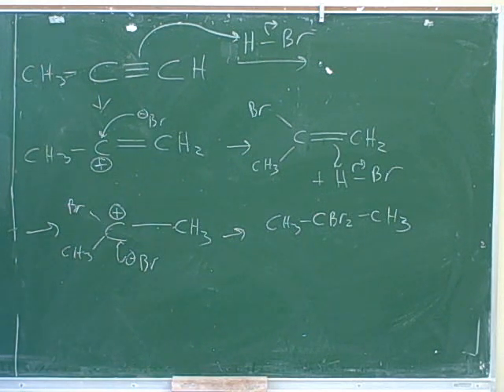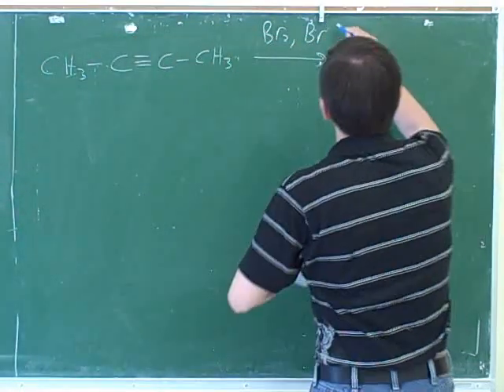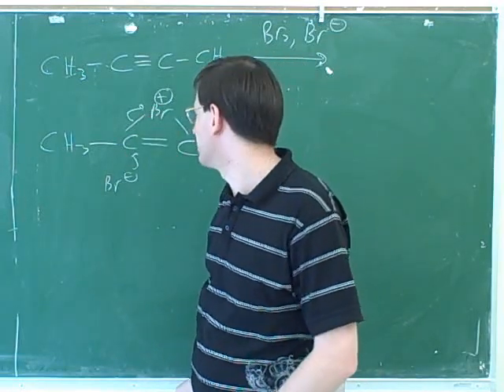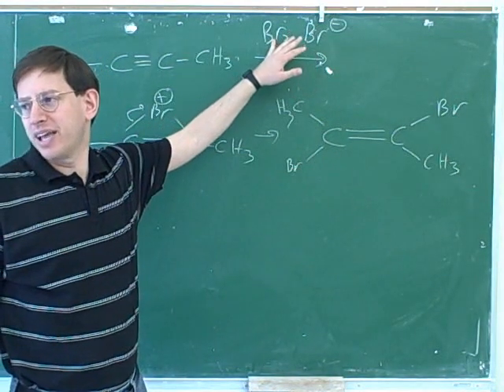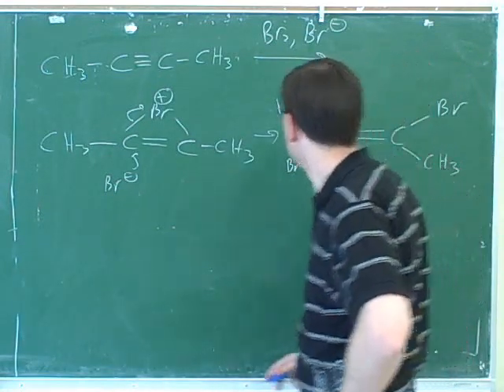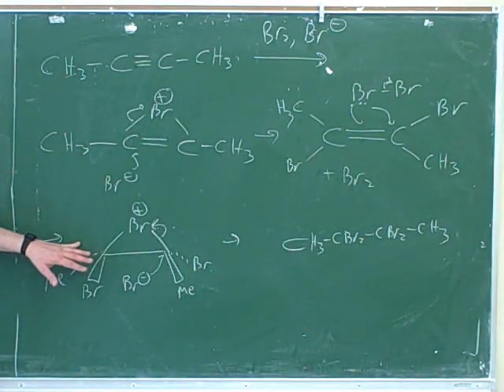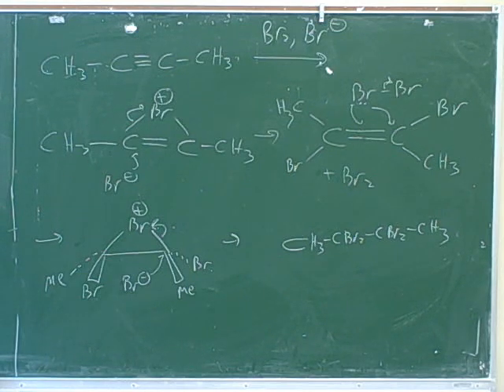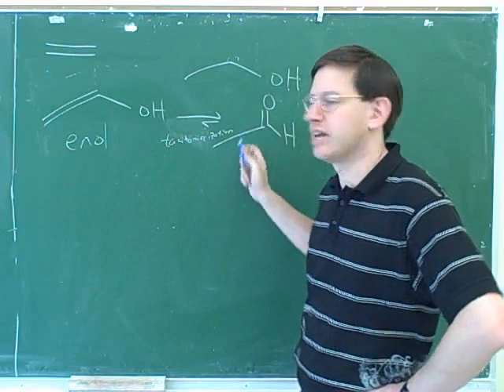Alkyne synthesis and reactions (8)